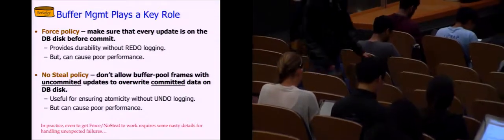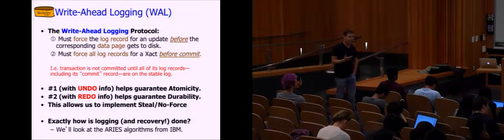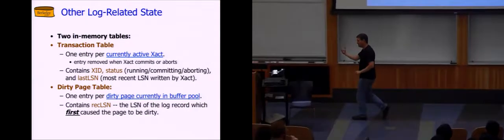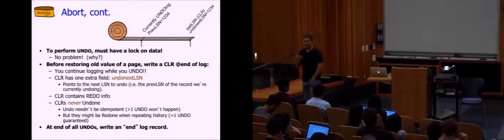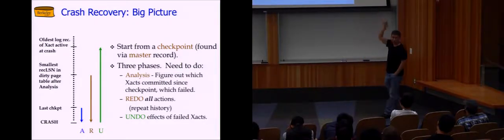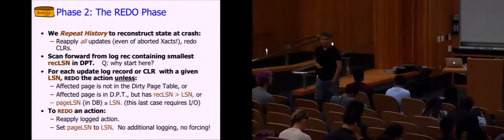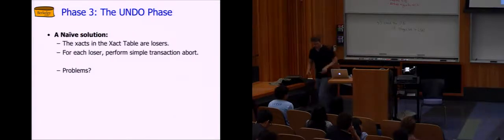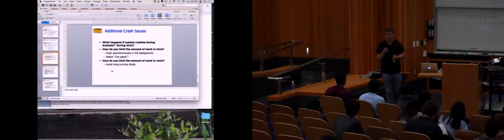L24 | UC Berkeley CS 186, Spring 2015